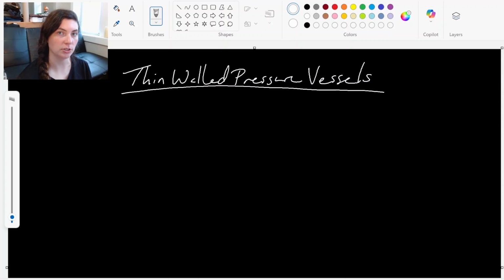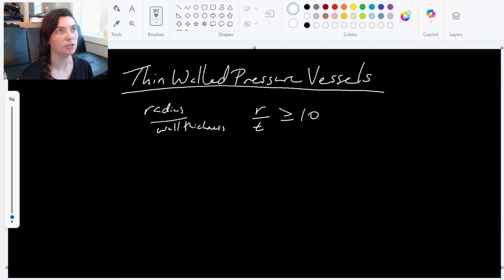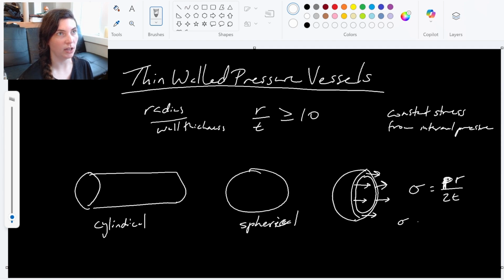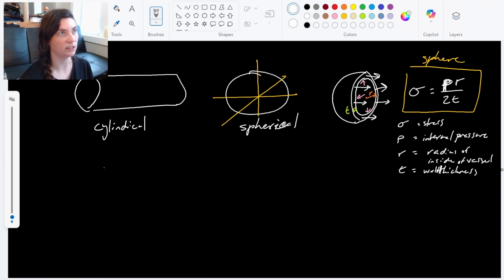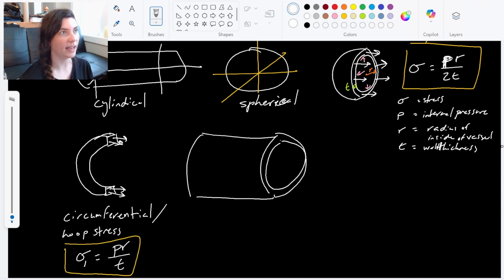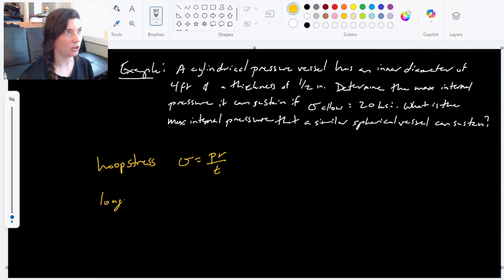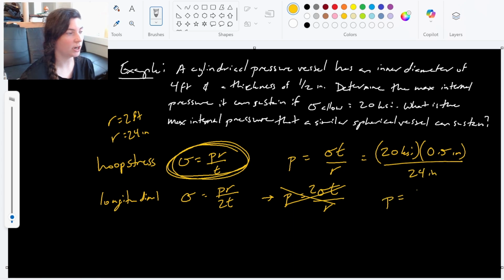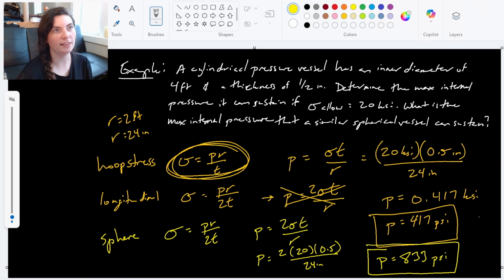Stress in Thin Walled Pressure Vessels - ENG 217 Strength of Materials - Lesson 32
This video discusses how to calculate stress in cylindrical and spherical pressure vessels using hoop and circumferential and longitudinal stress.
0:01 What are thin walled pressure vessels?
10:48 Example 1